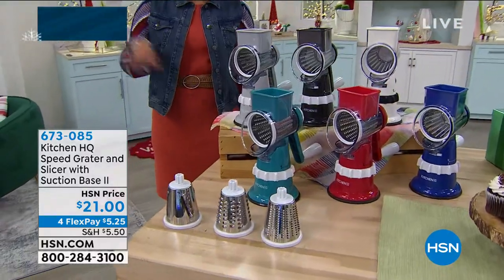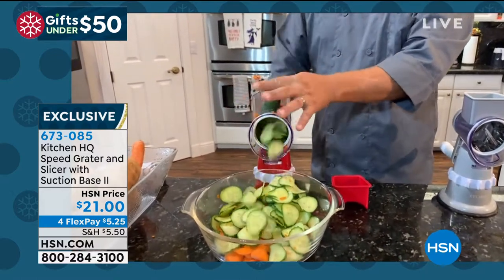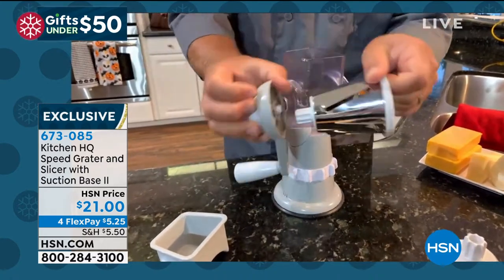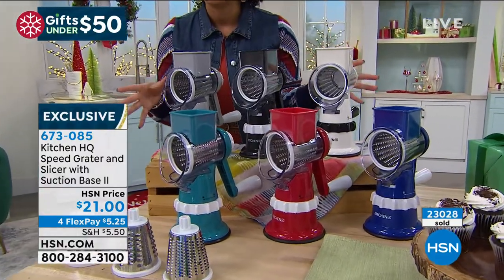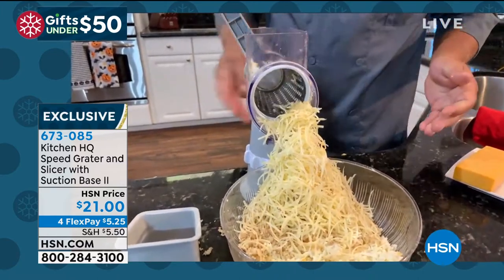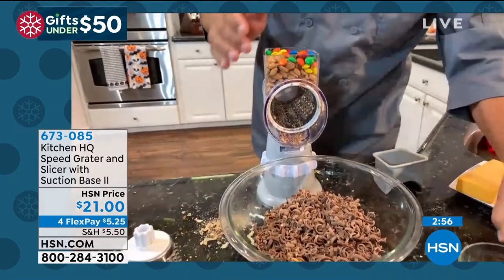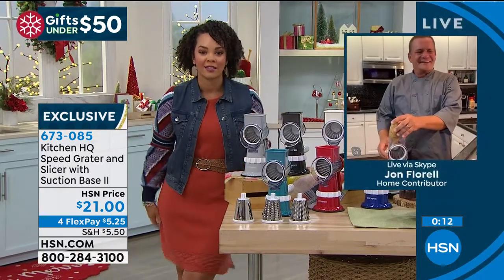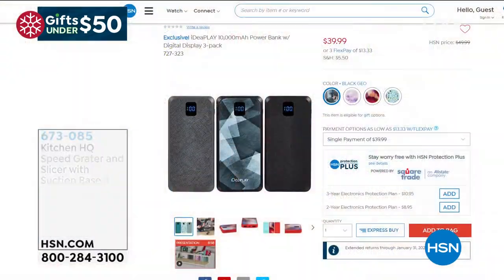Kitchen HQ Speed Grater and Slicer with Suction Base II